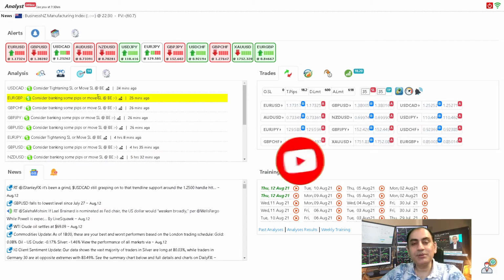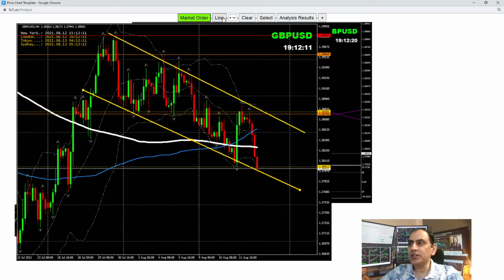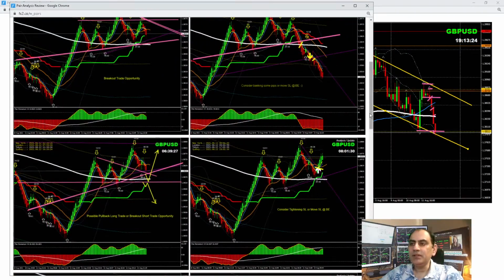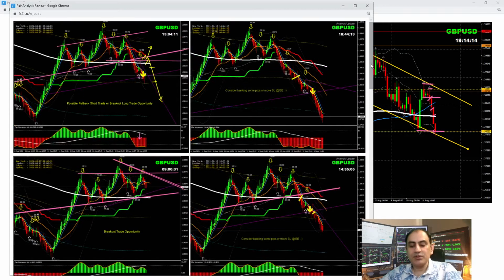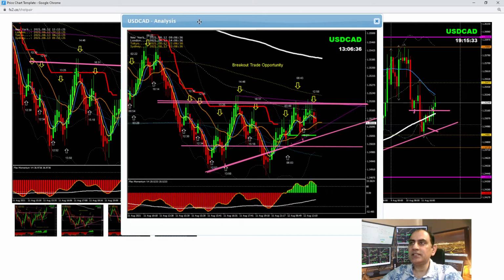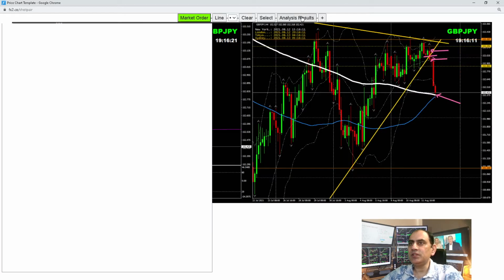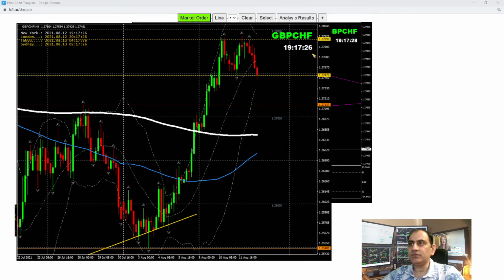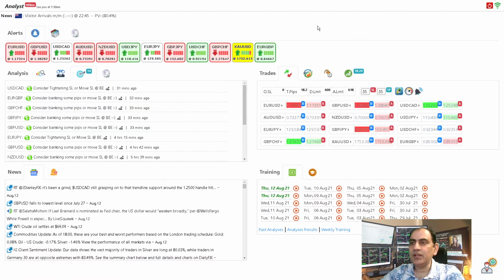EURUSD - GBPUSD - USDCAD - Live Forex Trading & Analysis & Banking Pips :-)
Three Steps To Become a Successful Trader & Get funded:
1) LEARN
2) PRACTICE
3) GET-FUNDED

Best regards,

Ashraf Noor.